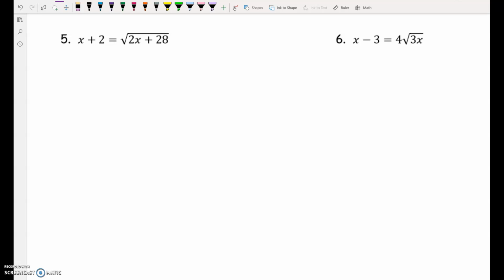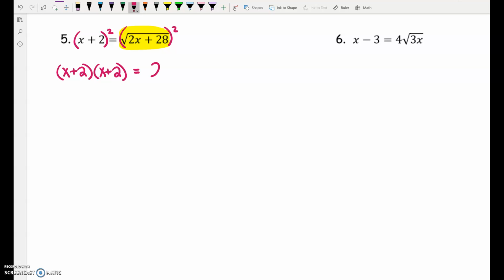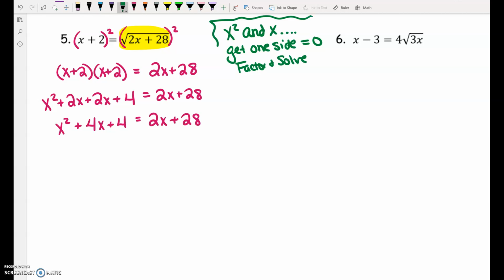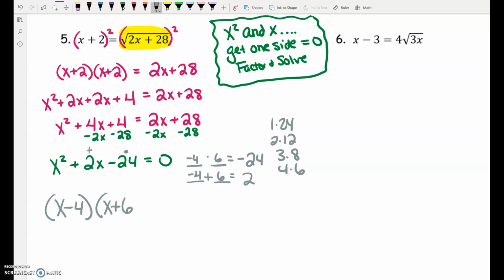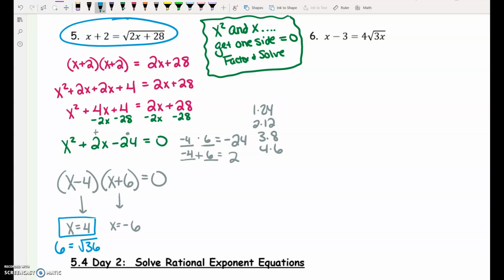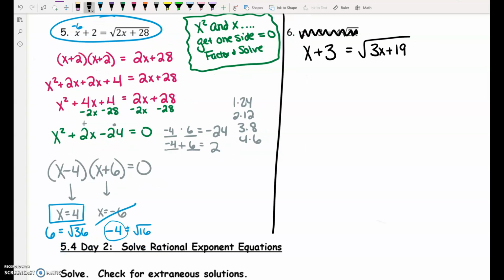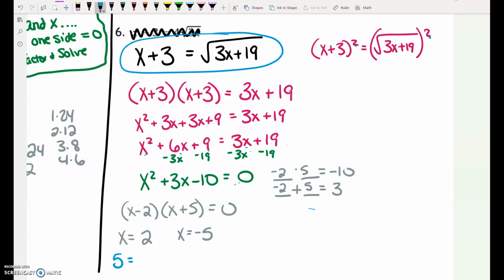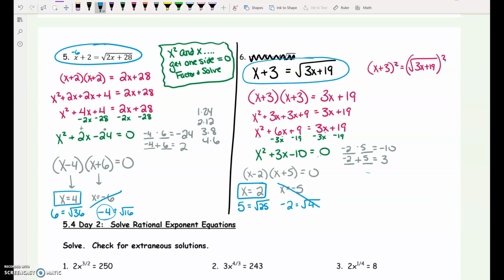5.4 Solve Radical Equations PART TWO